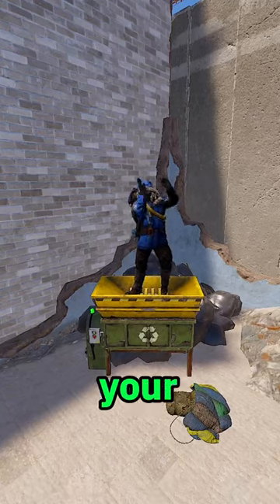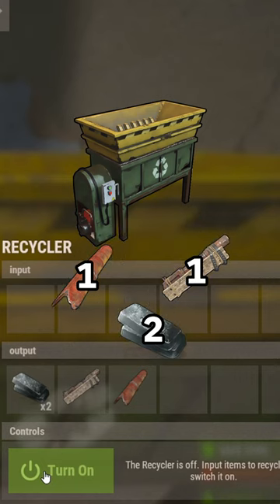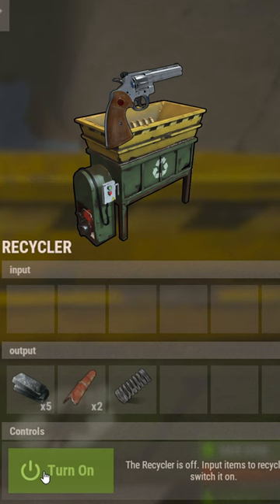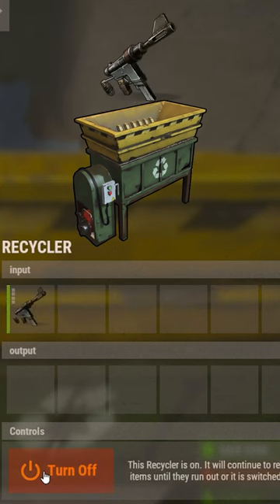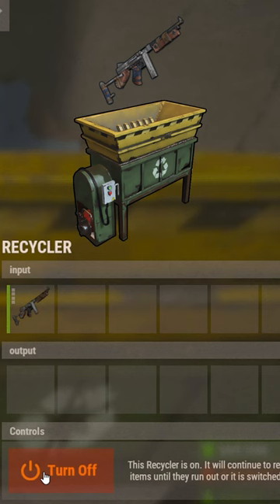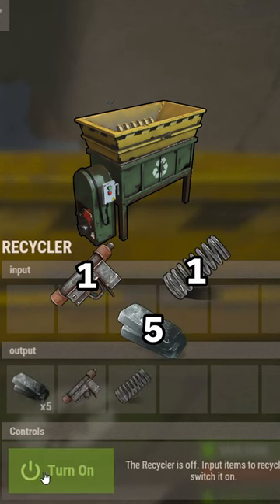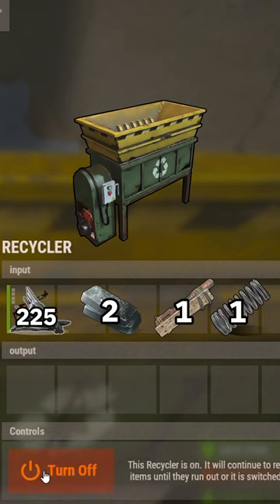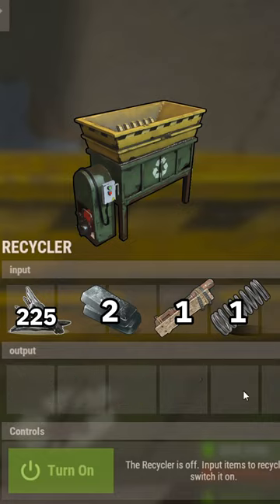RECYCLING GUNS IN RUST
This is what you get from recycling your tier 2 guns in rust!